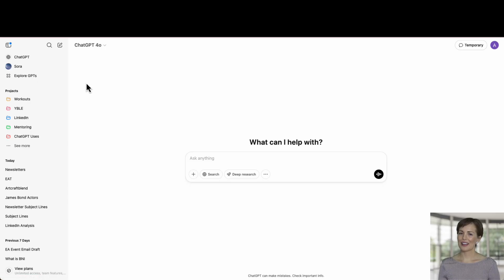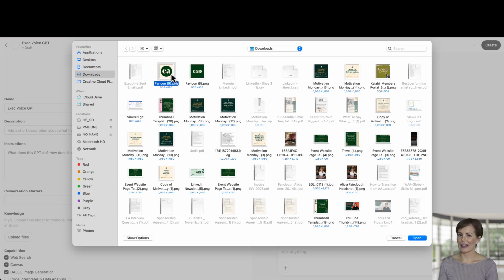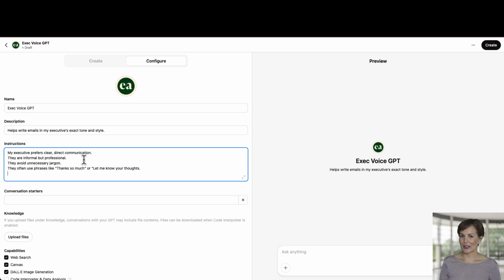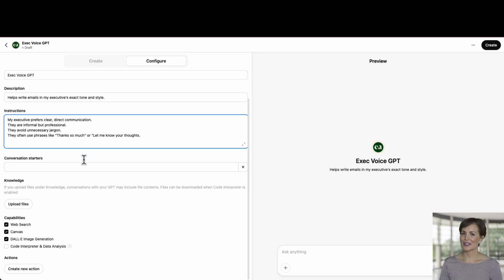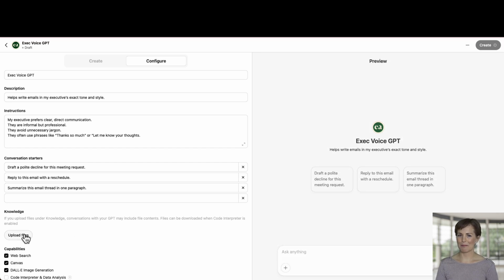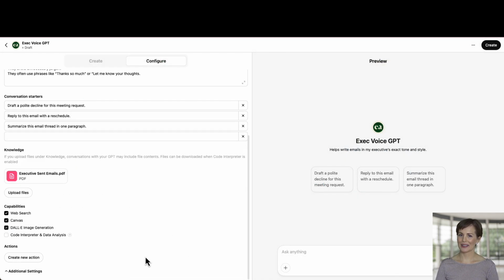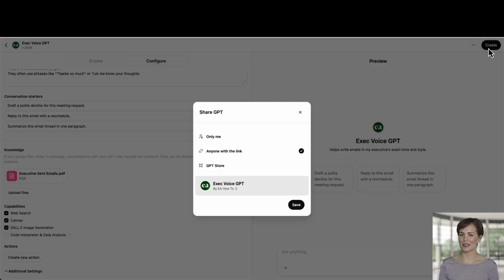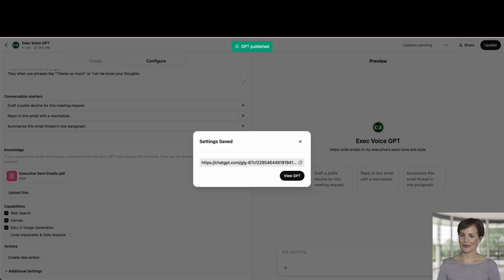The Best Custom GPT Tutorial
Alicia Fairclough, Founder of EA How To, shows you how to create Custom GPTs to save assistants time and demonstrates exactly how to set up The Exec Voice GPT.

00:00 Introduction
00:42 Custom GPTs
00:55 The Exec Voice GPT
01:26 Travel Planning GPT
01:45 Content Brainstorming GPT
02:11 The Exec Voice GPT Demonstration
04:51 EA How To Plus

*** Become a member of EA How To Plus ***
The world's most valuable resource for assistants.